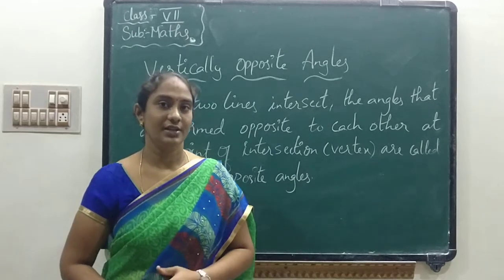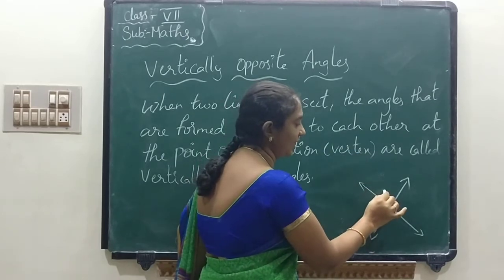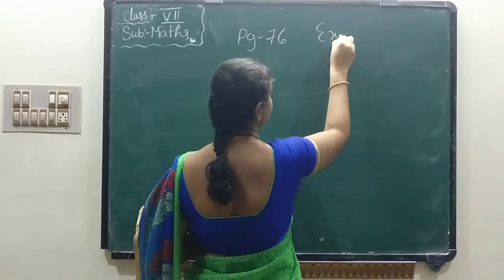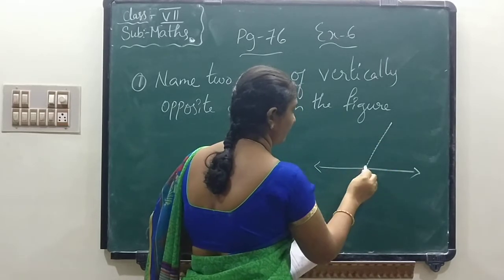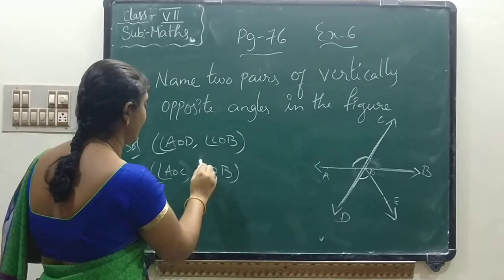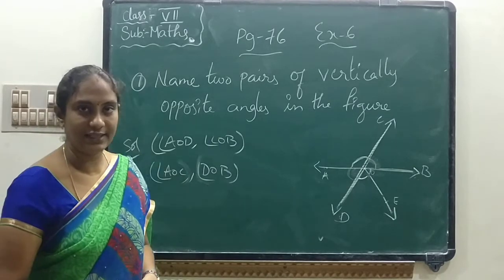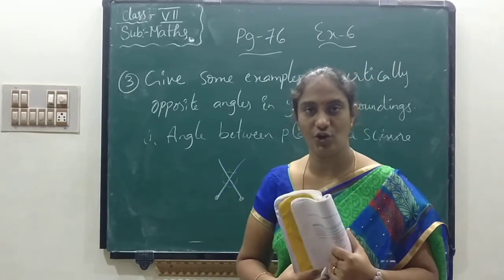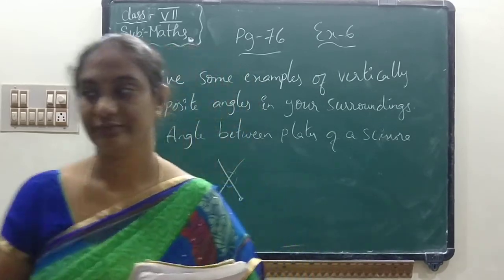7TH MATHS 13